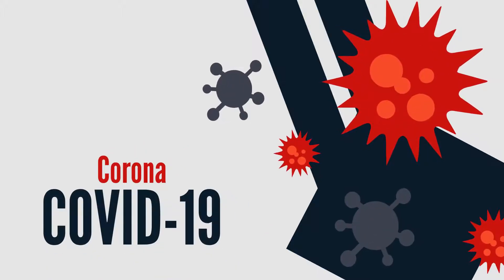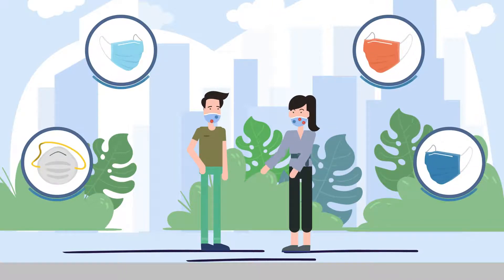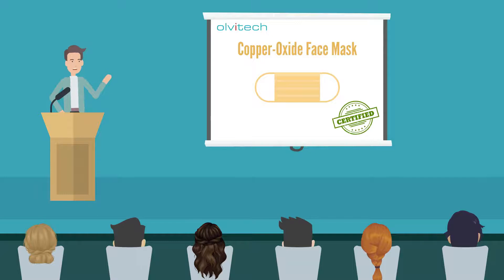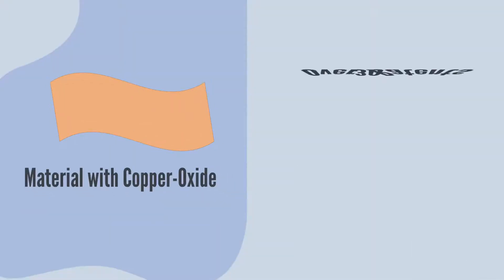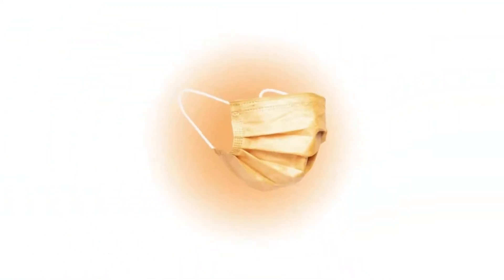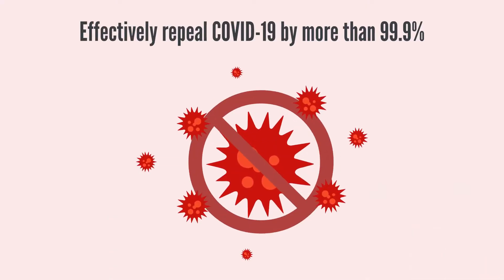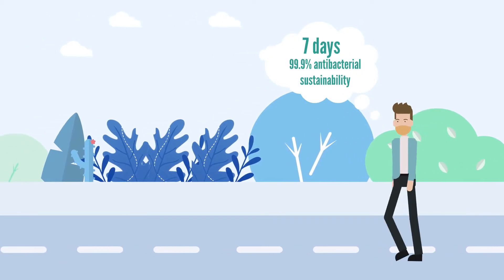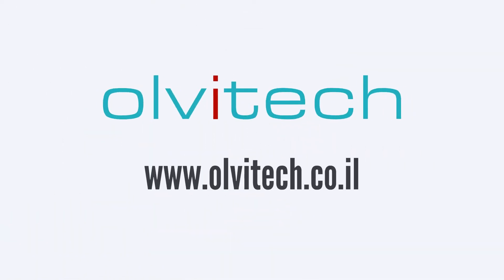Copper-Oxide Medical Mask Type IIR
Israeli Patented Technology by MedCu
Type IIR with Copper Oxide
99% bacterial filtration efficiency
CE EN 14683:2019 + AC:2019 (E)
Catalog No. LJ-FHKZ011-2
Marked for use by Healthcare